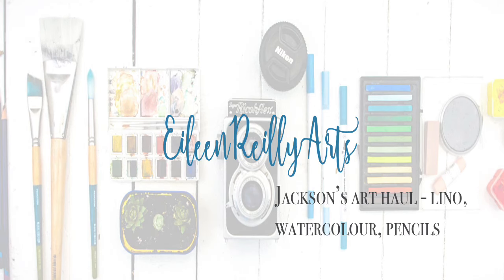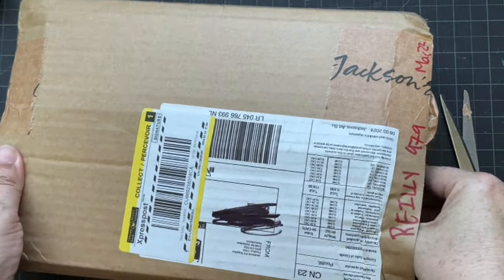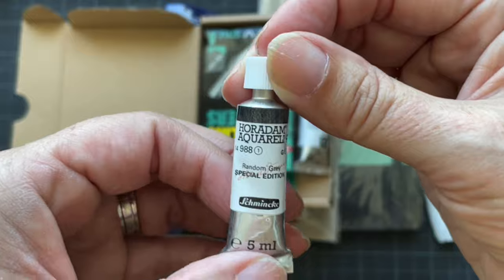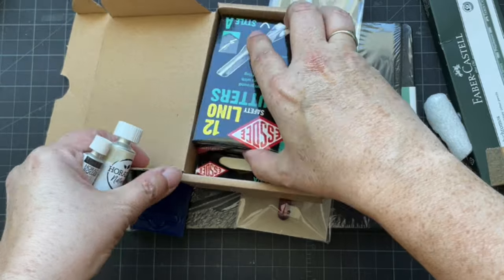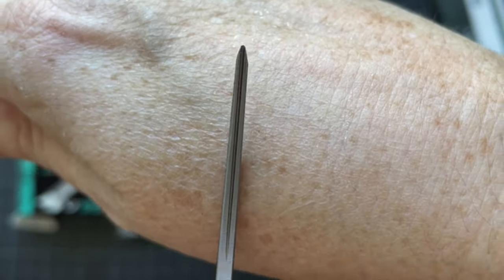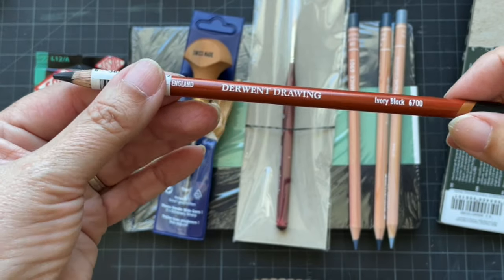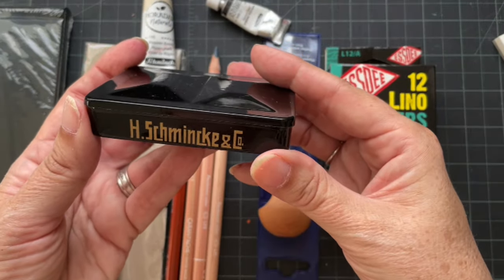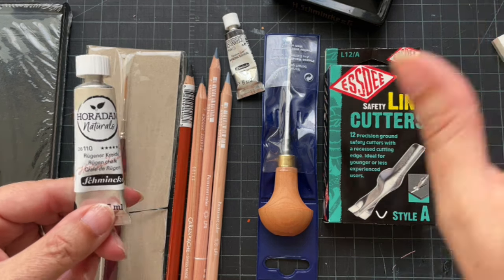Jackson's Art Haul - with some disappointment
I had some open stock coloured pencils sitting in a Jackson's basket for a bit. I use the Payne's Grey range by Caran d'Ache Luminance a lot and they are getting a bit stumpy. I also love the Derwent Drawing Ivory Black (and of course the whole range). I can get some of the latter open stock in Toronto at Aboveground and Midoco but not the full range.

Also I have been wanting to make my own stamps and lino prints especially after taking a mini workshop near home. I also took this class via Domestika online.

The instructor recommended the Pfeil .5 gouge tool to do lettering. I couldn't find it here or anything close to its precision so in it went along with some other Essdee cutters.

And I think there was a paper or Schmincke sale too so I grabbed a travel sketchbook and two tubes of watercolour. I wanted to try the new Naturals line by Schmincke. I chose Rügen Chalk but I am quite disappointed in it. Anyone else find it too translucent to be non-existent? I also got the Random Grey they do every year and I'm happy with that.

As I mention in the video Open Studio in Toronto could use your help as they are facing a critical shortage of funds forcing them to scale down but hopefully not close. They are located at 401 Richmond St W in Toronto but printers from all over travel to use their facilities or work with their master printers. They have courses as well and sell artwork from their members. So why not check out the artwork and pick yourself up something nice.

There are a load of things for fellow artists like colour charts that I swatch on this channel available for download as a pdf. There are art book reviews. There are instructions on how to make your own sketchbook (with video here on YouTube). I also have a list of art stores in different cities including Mexico City and my hometown of Toronto. And you can purchase handmade watercolour through my website as well. You can see what I take when I'm urban sketching as well.